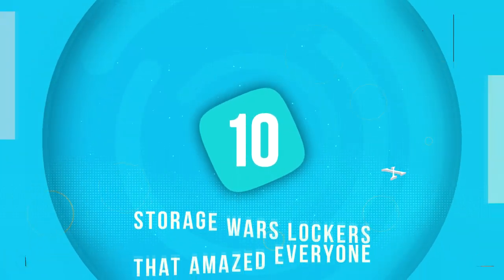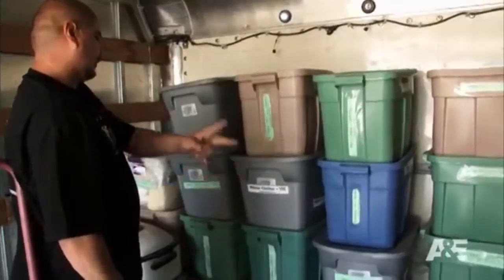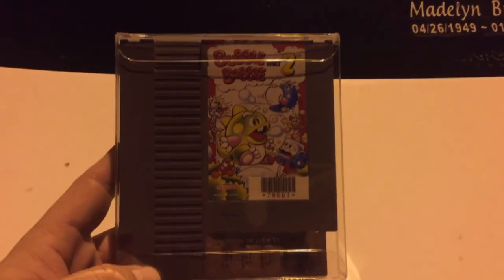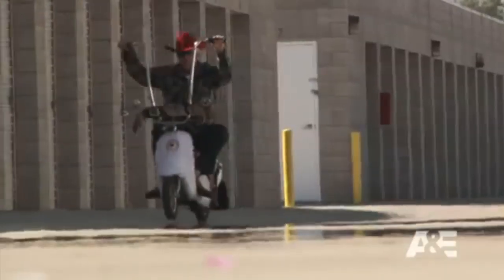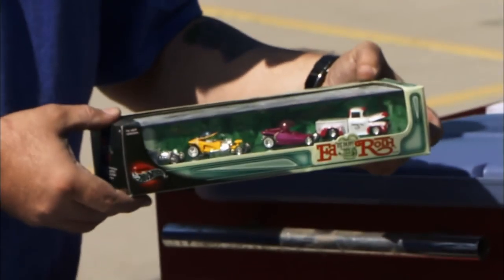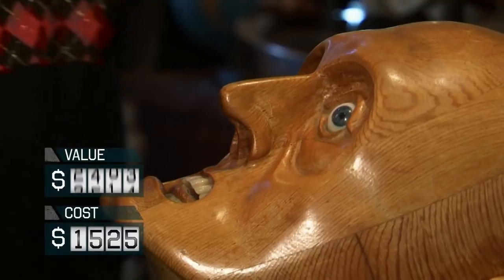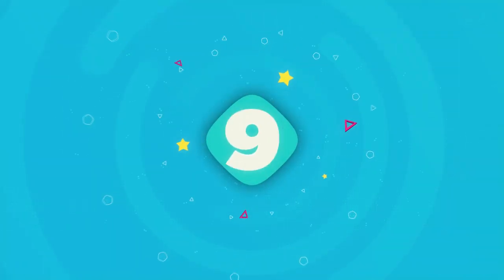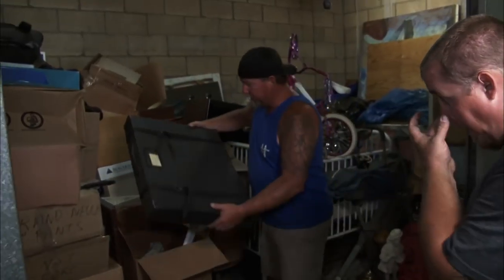10 Storage Wars Lockers That AMAZED EVERYONE!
Here are the Top 10 Storage Wars Lockers That AMAZED EVERYONE!